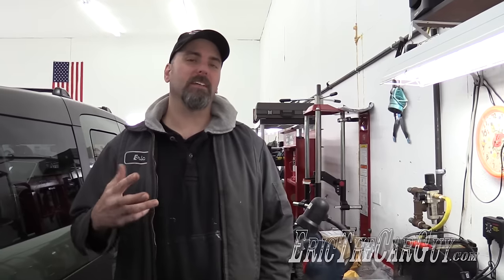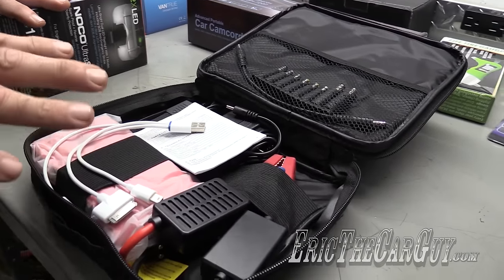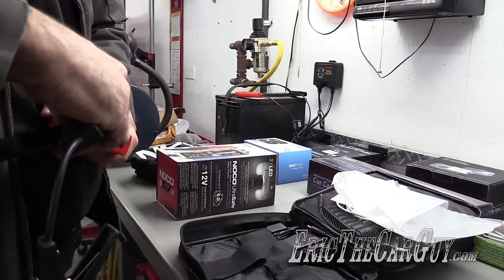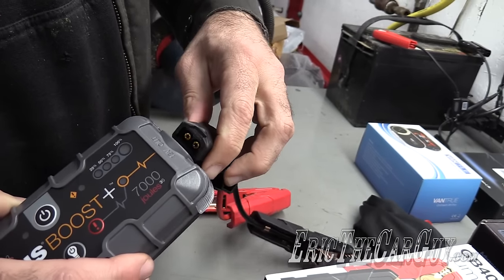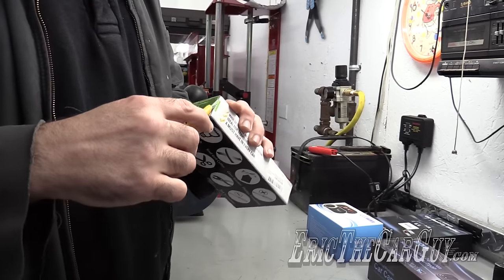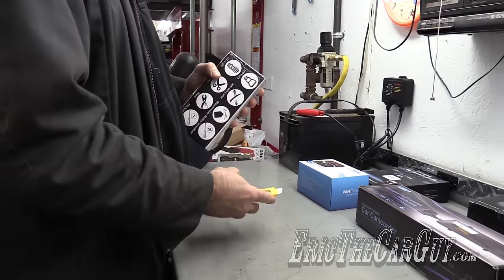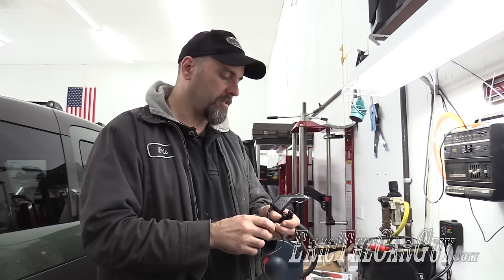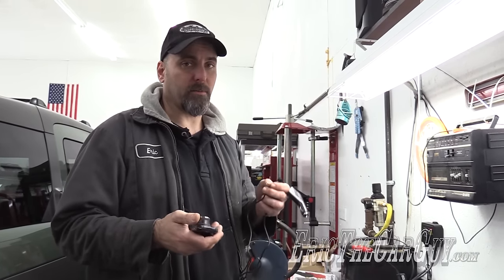The Electronics Special 2015 -EricTheCarGuy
In the past year I've been sent a ton of automotive electronic gadgets for review. I've had a hard time working them into the review schedule so I decided to bundle them into this single overview video. This is not a review per se, but more of an introduction to some of the items I've been sent over the past year.

To be honest, I'd like to get away from reviewing these types of products. Yes, they are a lot of fun, but I'd rather stick to tools and items that are related to auto repair over automotive convenience items.

Links

NoCo Genius Boost Jump Starter

Mountain Crest (green) Tire Gauge

Antetek Tire Gauge

AGPTec Bluetooth 4.1 Audio Interface

Venture R1 Dash Cam

Useful articles.

Stay Dirty

ETCG

Yes, I get to keep the tools after the review, but I do not receive any financial compensation for any reviews. The views expressed in this video are my own and unsolicited.